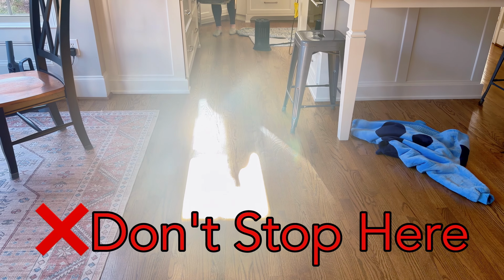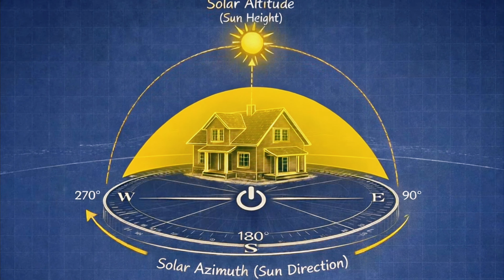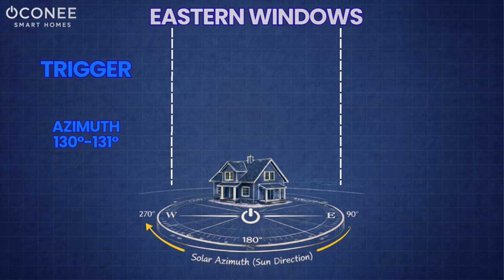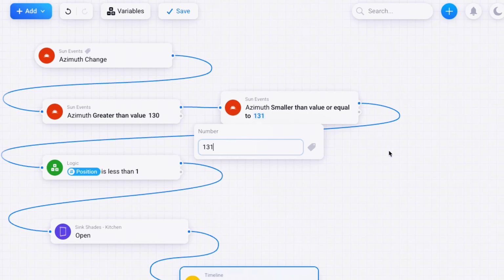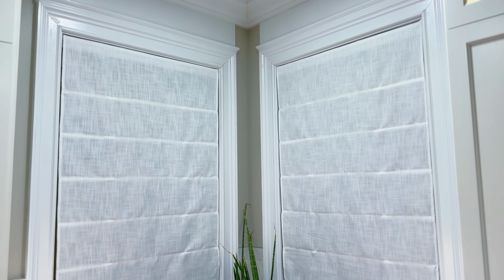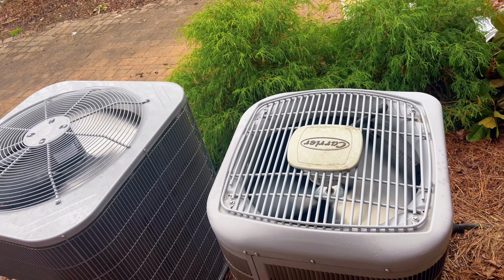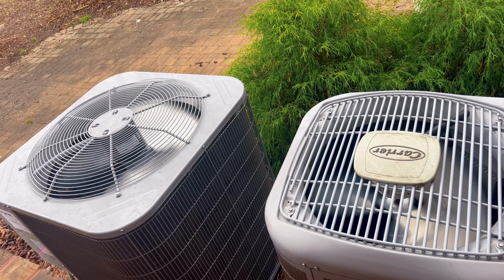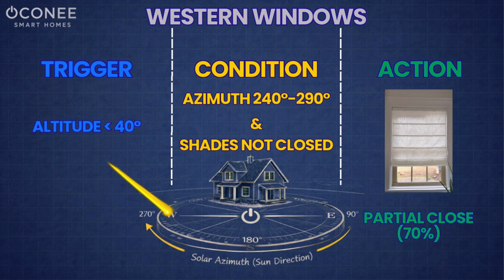Build Smart Shades Automations Like A Pro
If you've ever struggled with glare or afternoon heat pouring through your windows - Smart shades can help. But smart shade home automations work best when they responds to the sun’s position — not just a schedule.

In this clip, I break down the automation logic that lets shades adjust only when sunlight actually becomes impactful, instead of constantly moving throughout the day.

Sunlight Ruining Your Room? Try This!

What You'll Need:
-Smart Shades - I'm using Roman Shades from SmartWave
-Homey Pro, Home Assistant or another advanced automation platform - examples are shown in Homey.